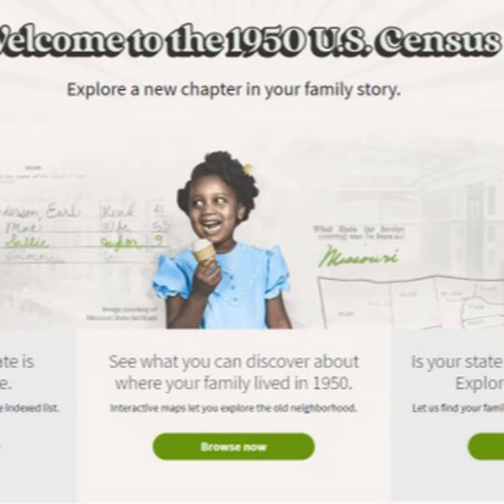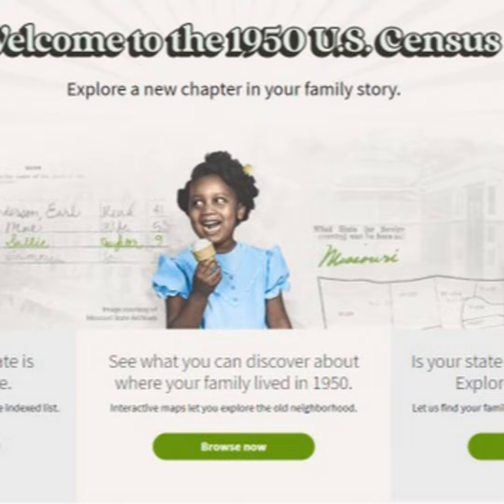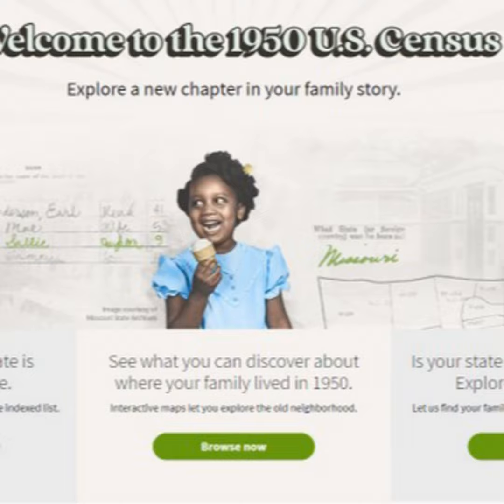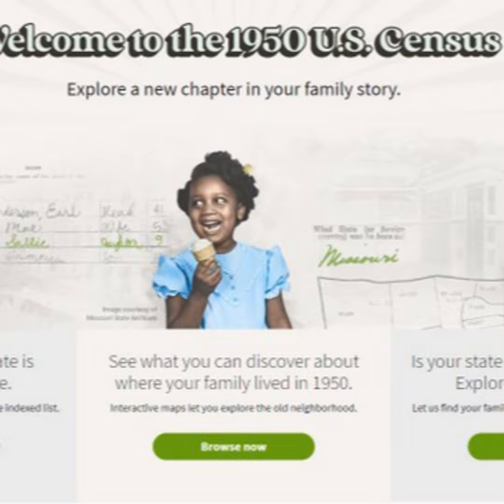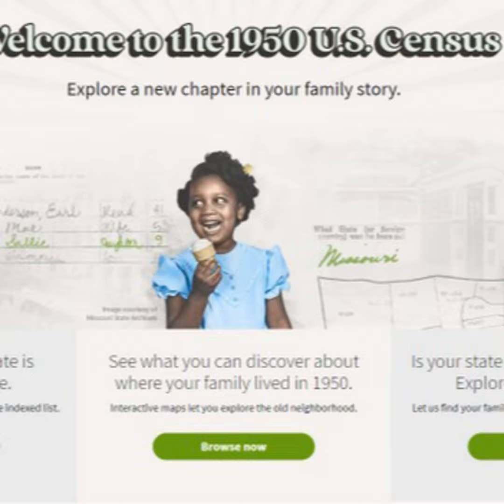Ancestry using AI handwriting recognition on just released 1950 Census records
Ancestry is using AI handwriting recognition on just released 1950 Census records.   How will it help in learning more about your family history.  VP for Data Science and Analytics Azadeh Moghtaderi chats with Techstination's Fred Fishkin.